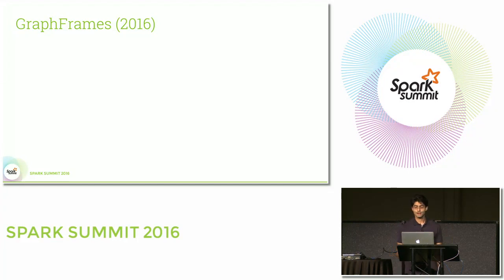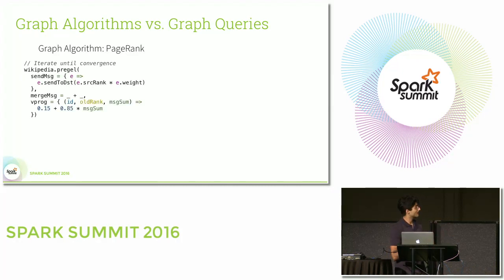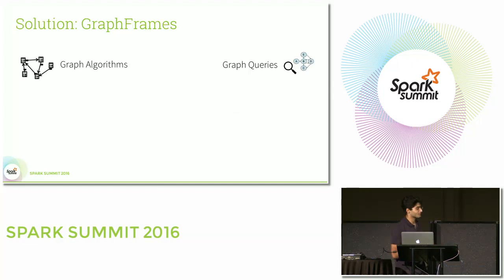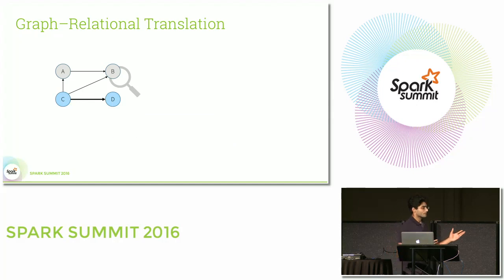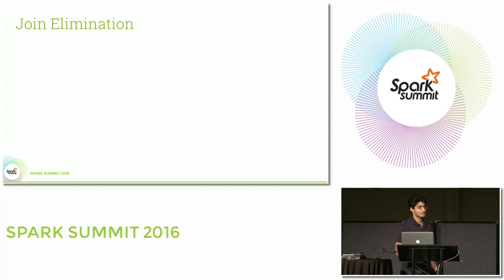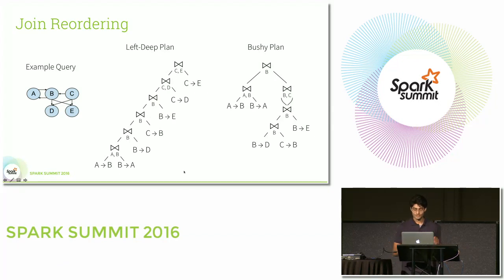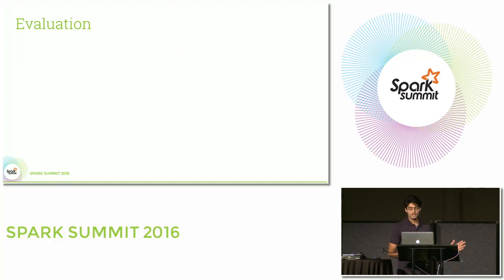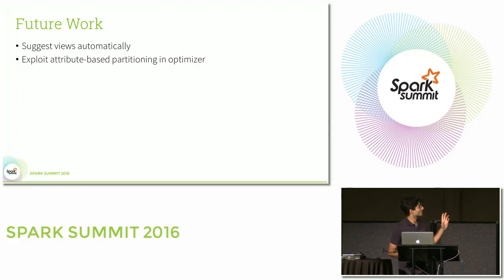GraphFrames: Graph Queries In Spark SQL